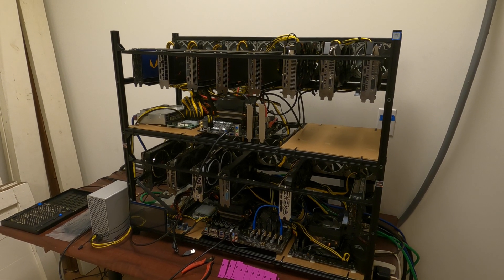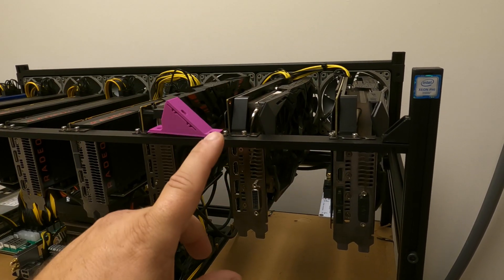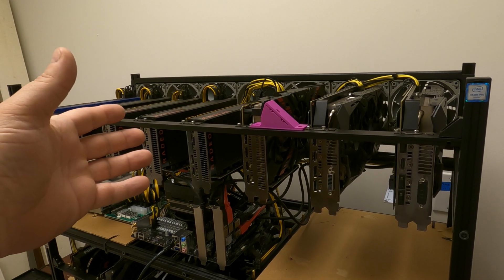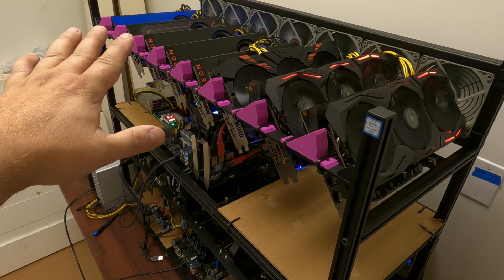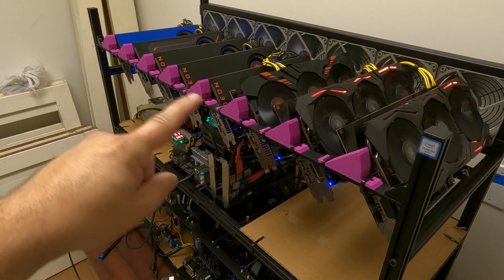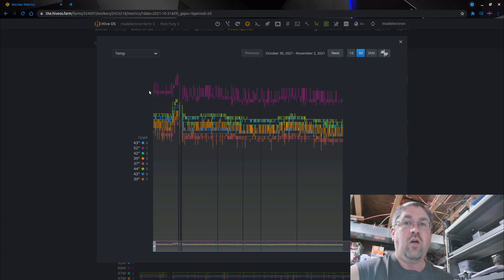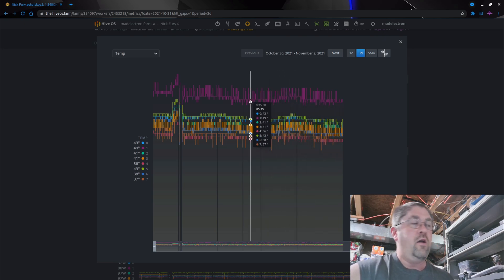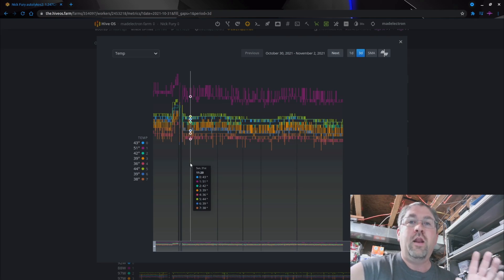Mounting GPU's In Mining Rig At 45' - Does It Keep GPU's Cooler??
I stumbled upon a listing on eBay selling these 45' wedges that angle your GPU's on a mining rig with the promise of cooler temperatures.  I found the same basic part for free on thingiverse so I printed out 8 of them and tried them on my Vega 56/64 rig to see if my cards would run cooler or just look "cooler".

00:00 Intro
00:06 Show 3D Printed Wedges
01:45 Wedges Installed
02:55 HiveOS Stats Showing Improvement
04:42 Final Thoughts
05:31 Outro